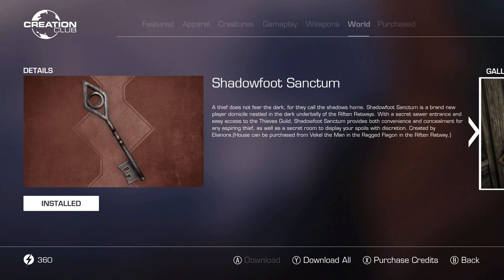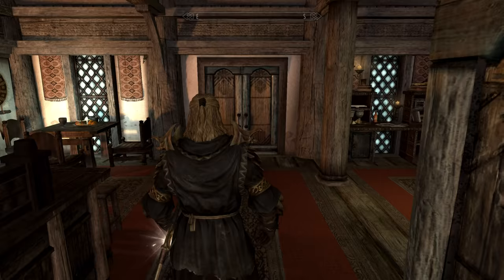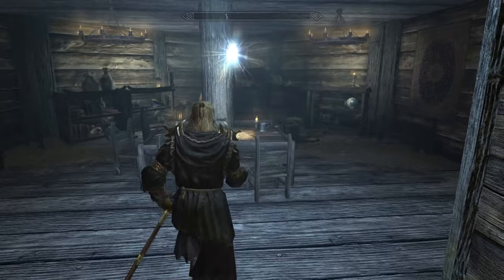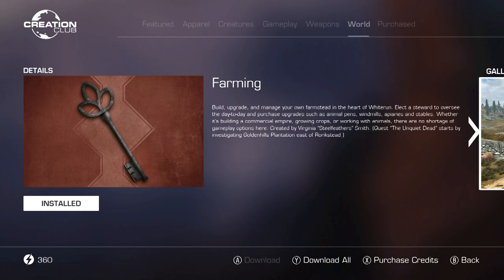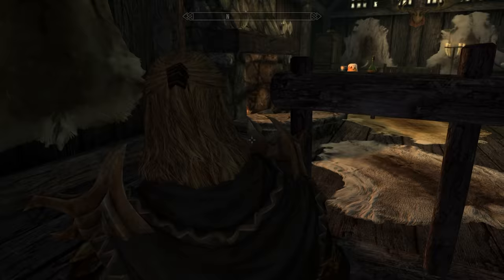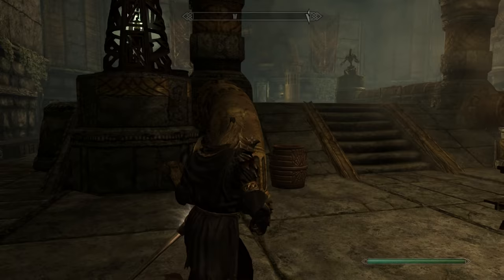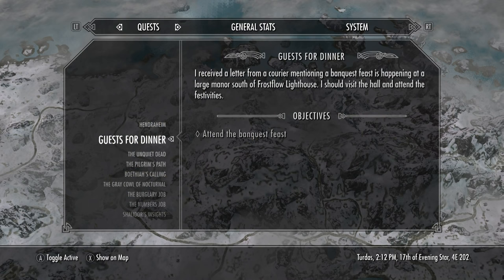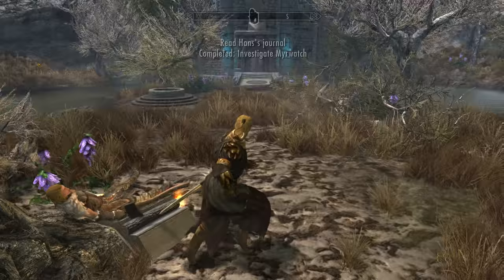Skyrim Anniversary All New Homes Worst to Best How to buy & Get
Shadowfoot Sanctum

3:16 Tundra Homestead

5:18 Dead Man's Dread

9:52 Gallows Hall

14:14 Farm House

18:55 Nchuanthumz

24:47 Hendraheim

27:09 Bloodchill Manor

31:21 Myrwatch